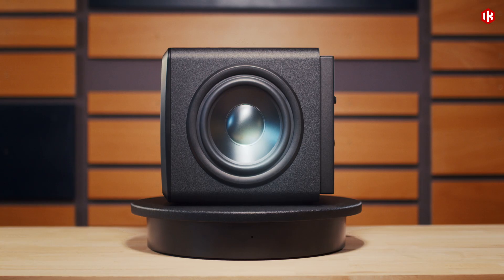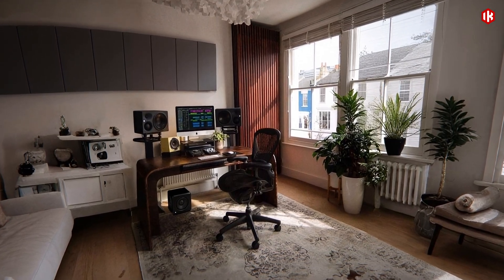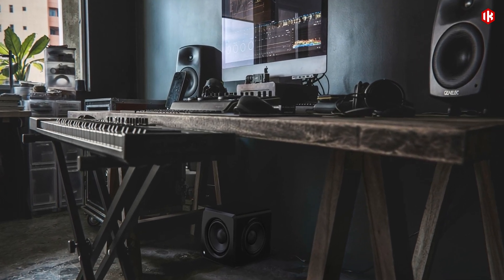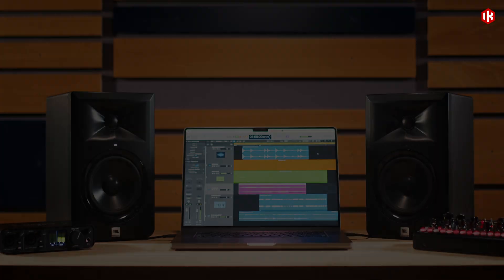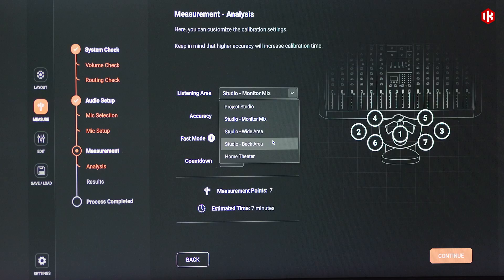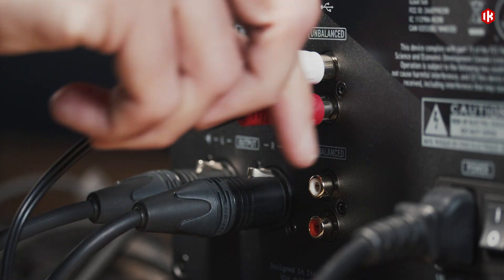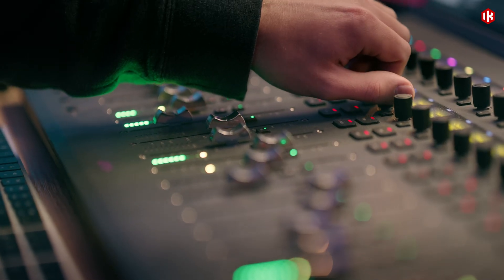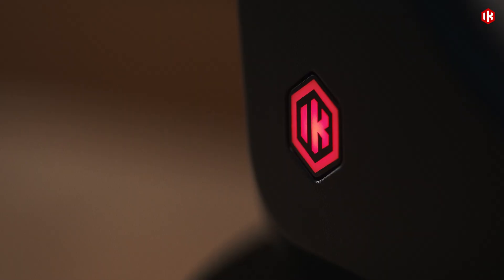iLoud Sub Overview: Automatic Room Calibration for Compact Studio Setups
A compact studio subwoofer that automatically calibrates any monitors!

iLoud Sub is a compact studio subwoofer designed to automatically calibrate itself and any connected studio monitors to your room, delivering accurate, phase-aligned low end in even the smallest spaces.

Using included ARC X control software and a measurement microphone, iLoud Sub analyzes your room and applies precise calibration to both the subwoofer and satellite speakers. The result is a flat, balanced monitoring system with controlled low frequencies, improved clarity, and reliable translation.

Despite its small footprint, iLoud Sub provides deep, controlled bass while correcting common room issues that cause uneven low end and phase problems. Rather than simply adding more bass, it optimizes your entire monitoring system so your monitors perform at their best.